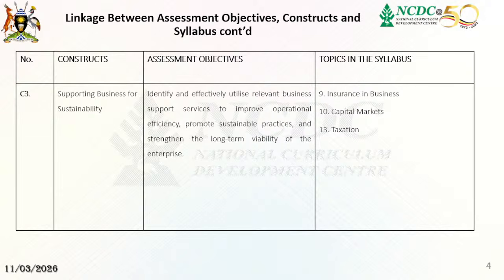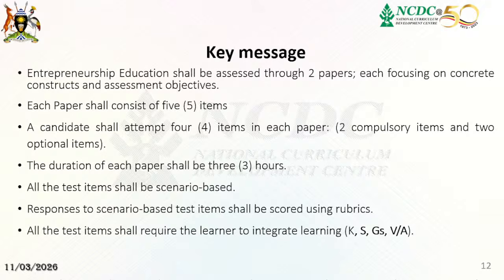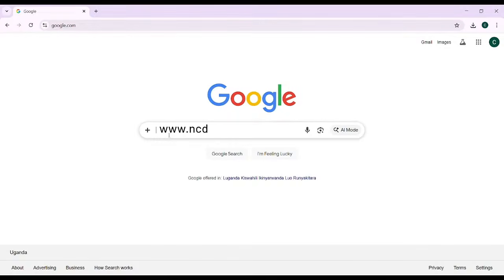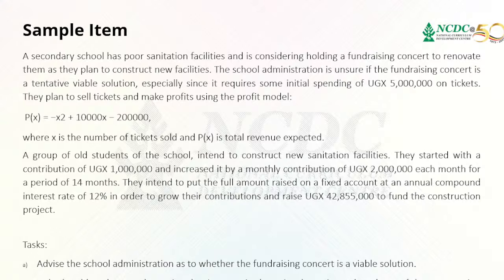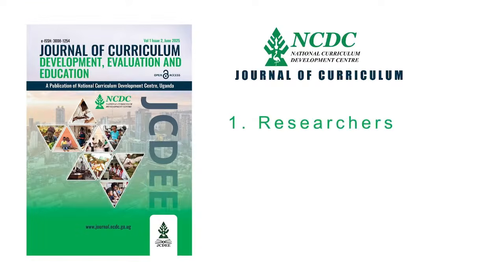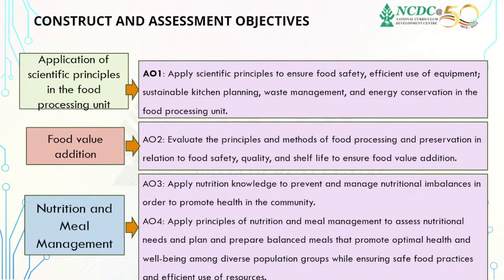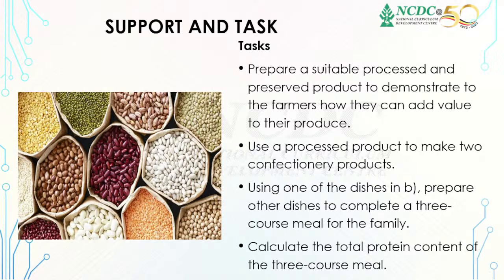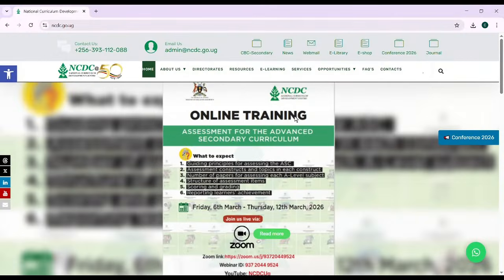Online Training on Alevel Assessment Day 4 (Afternoon)